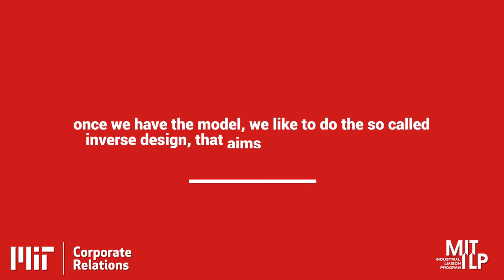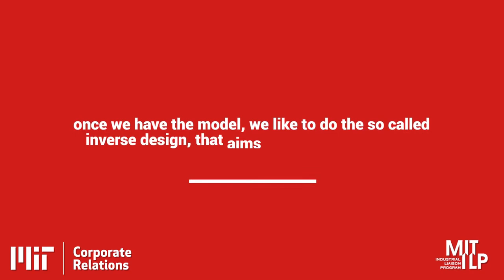Modeling Energy Materials And Devices - Pillars of Computation Driven Materials Discovery - 1 of 5